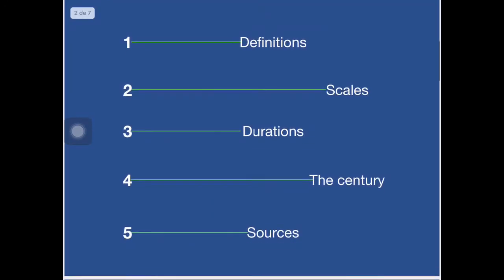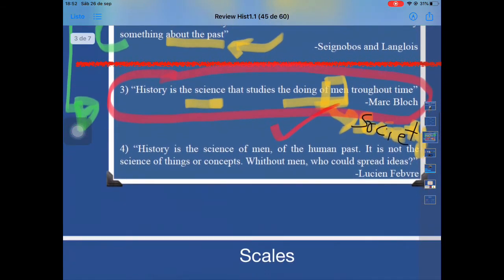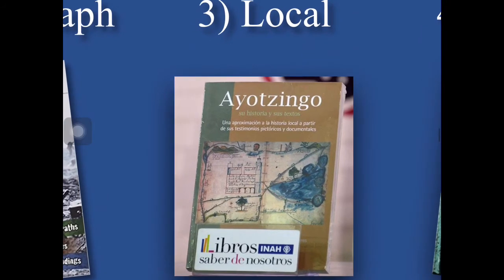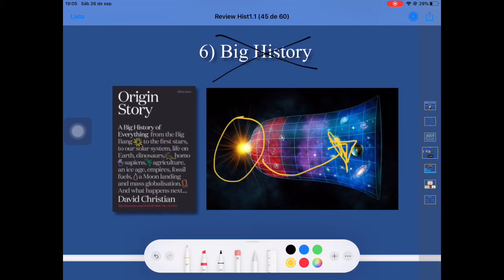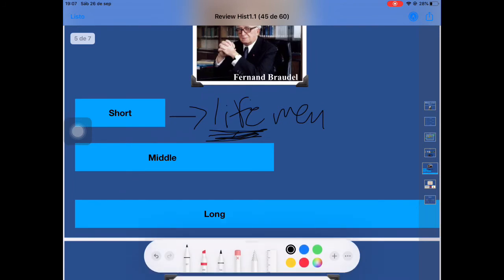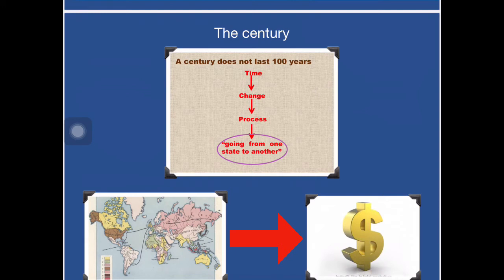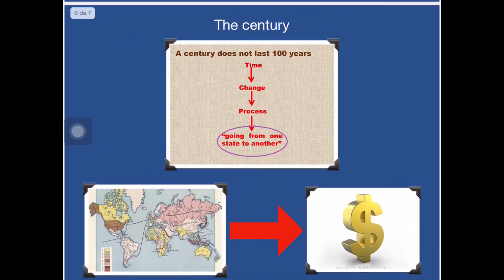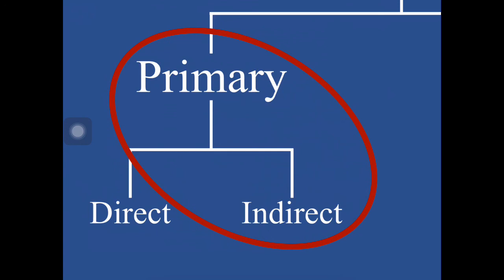History Review-First half-FirstTrimester